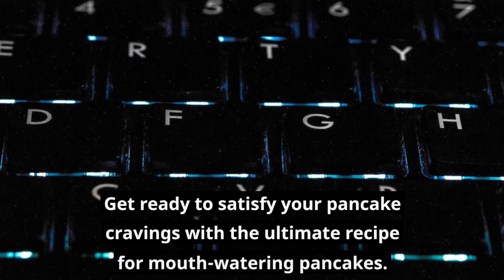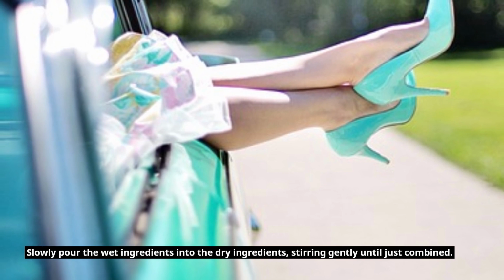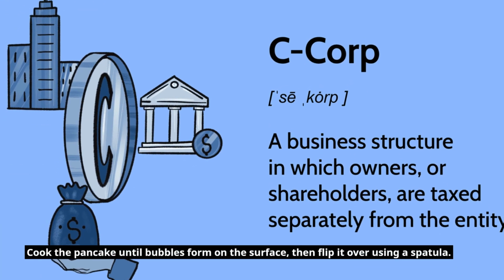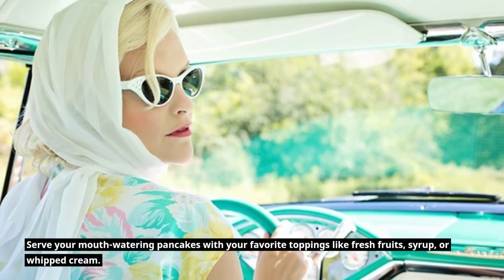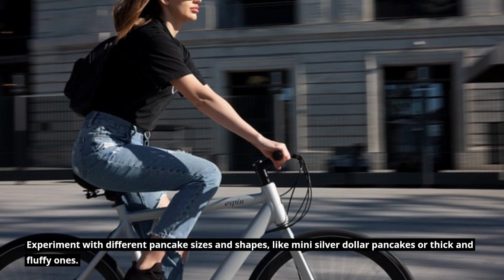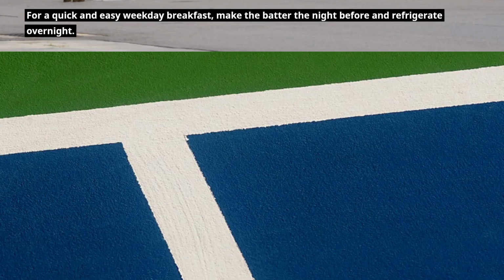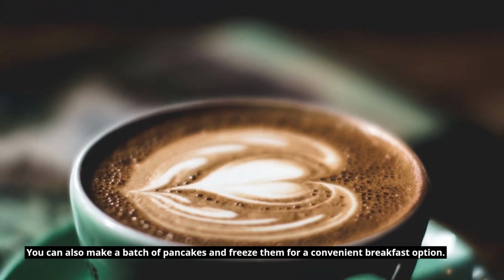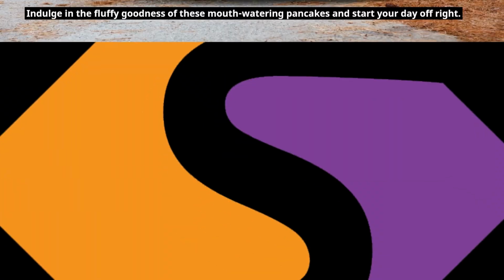Unveiling the Best Recipe for Mouth-watering Pancakes